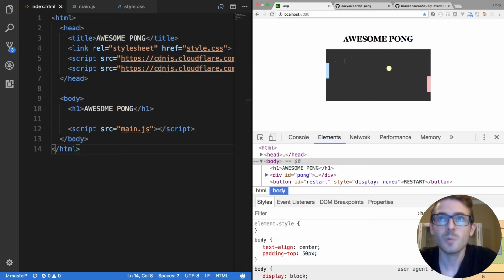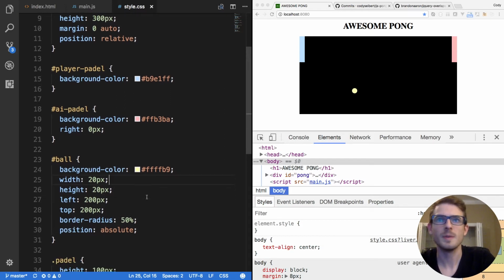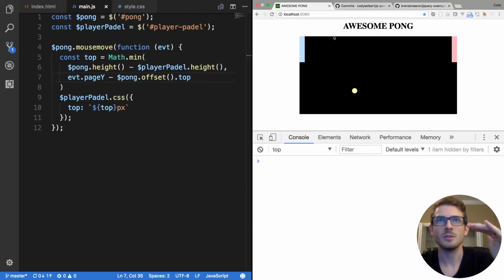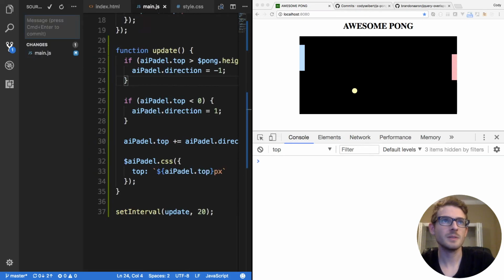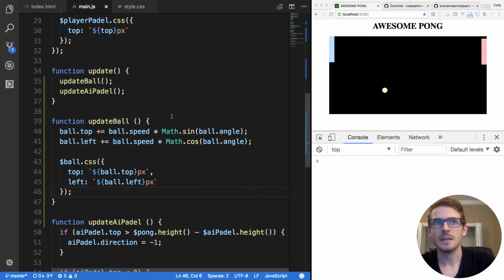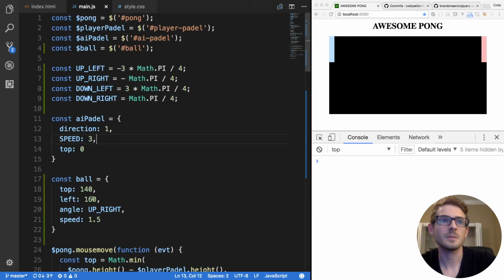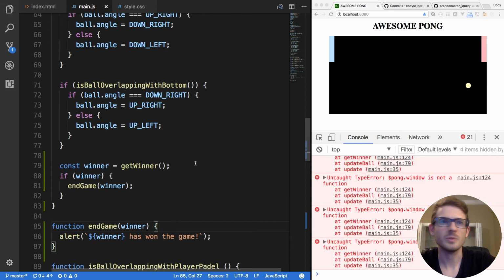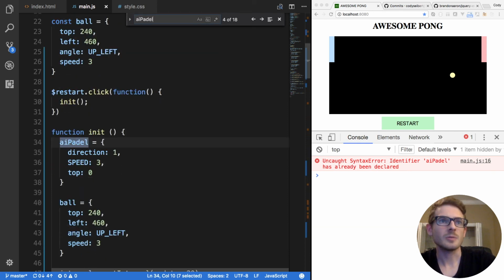Coding PONG Game using Javascript & jQuery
Sorry for the audio and lag issues in the video!

In this video, I create the classic game of PONG using javascript and jQuery, along with a utility library for checking for collisions of DOM elements.